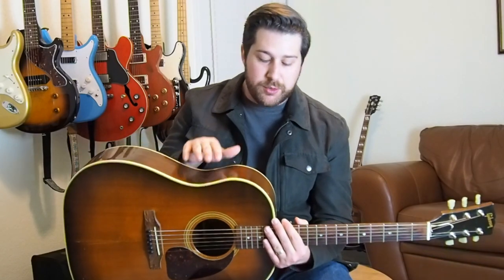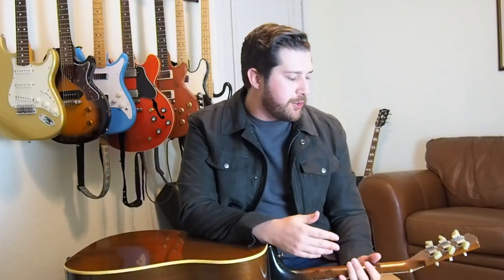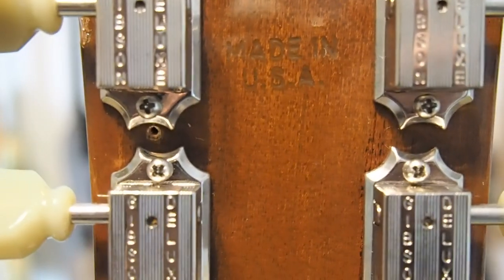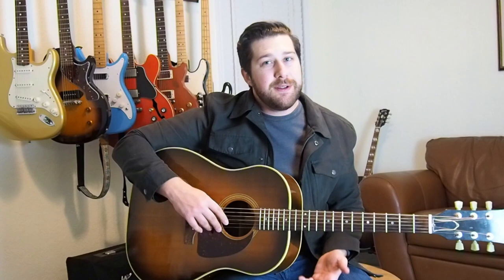Why The Gibson J45 Is Used On So Many Recordings | 1985 Gibson J45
Its been dubbed the American Workhorse, but what exactly makes the @gibsonguitar J45 so special? Why has it been used on so many recordings from Country to Pop to Rock and Roll?